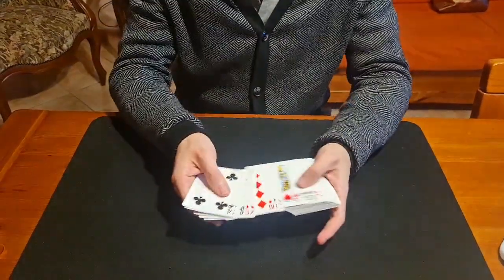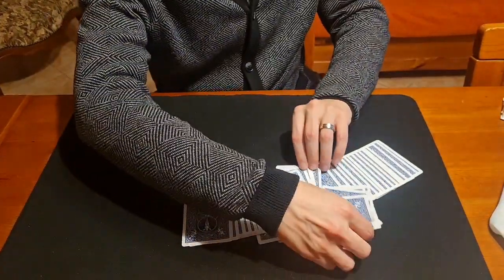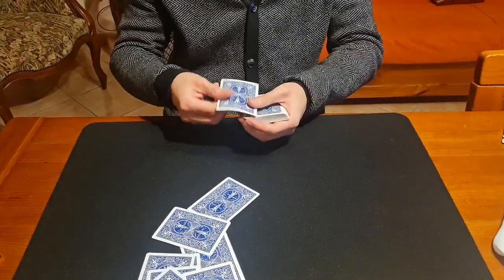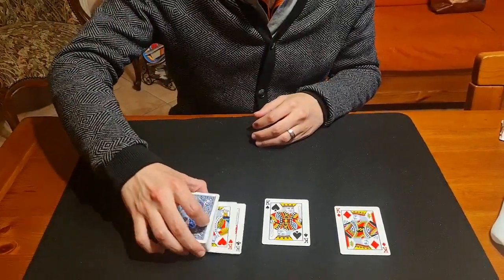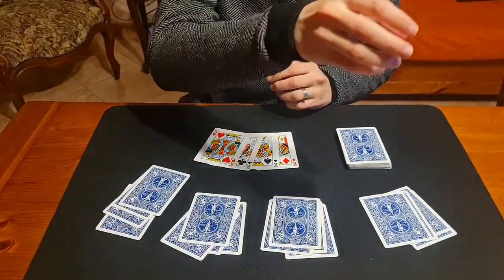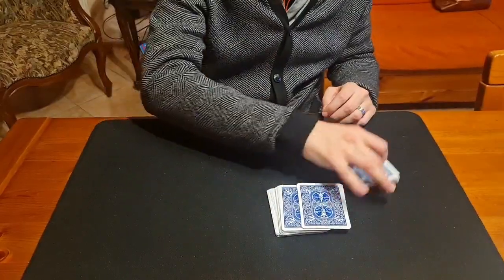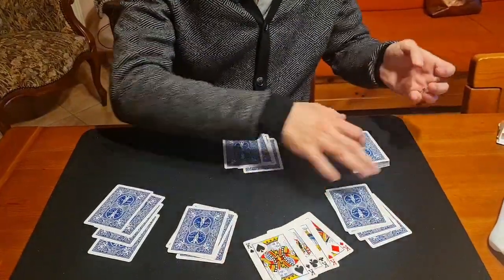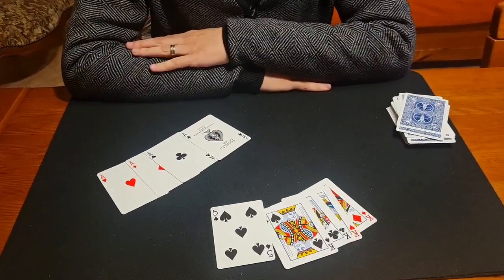The Greatest Poker Routine by Joseph B.